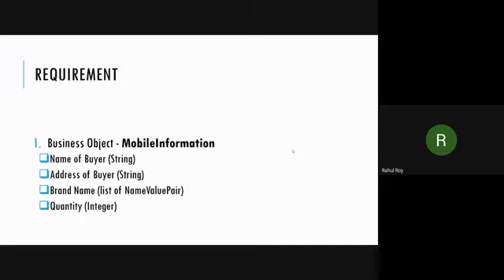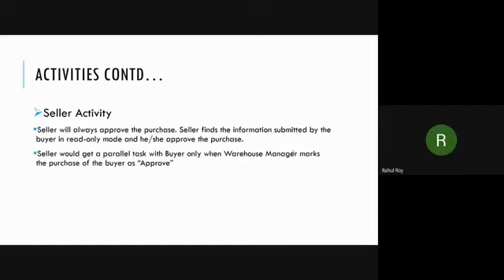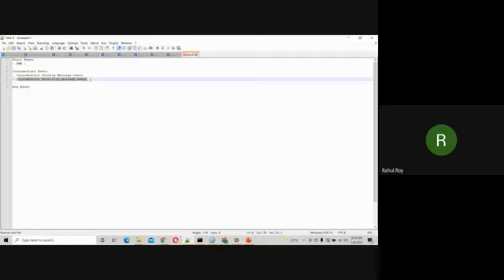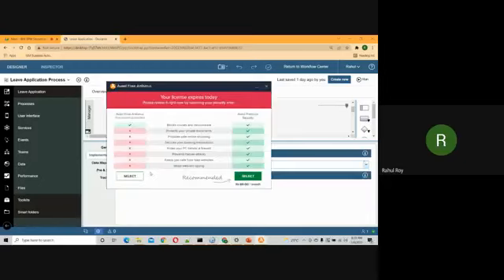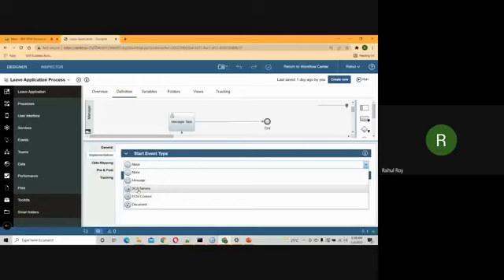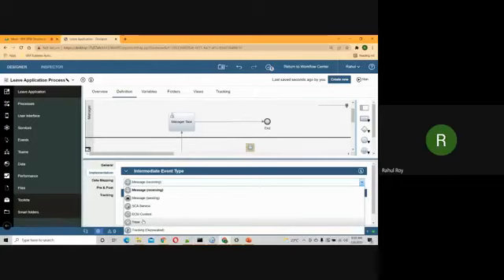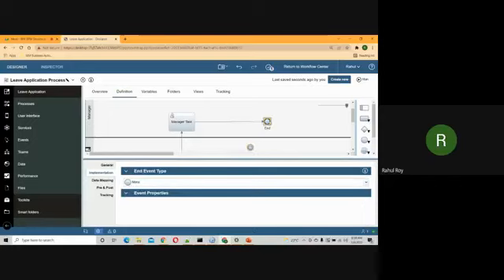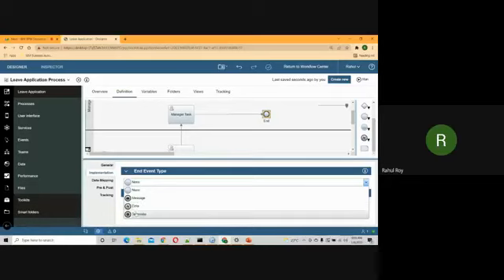Business Process Management-8